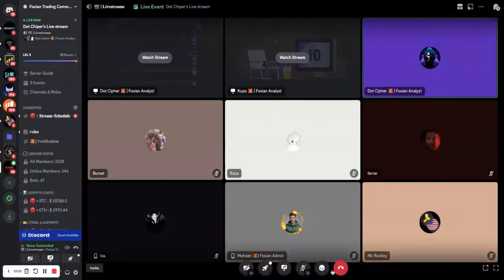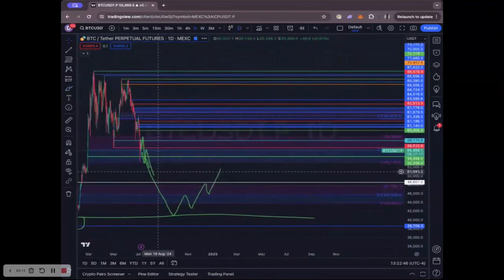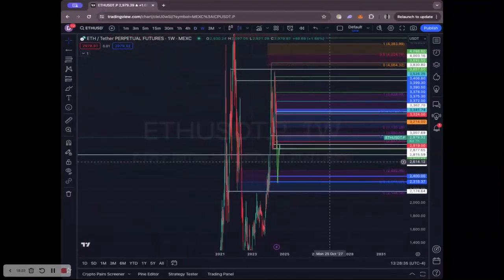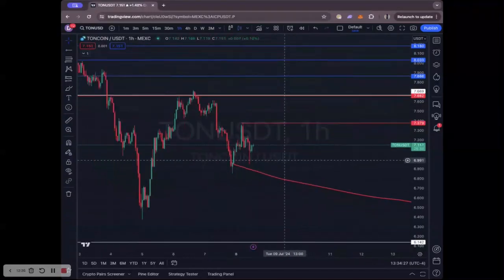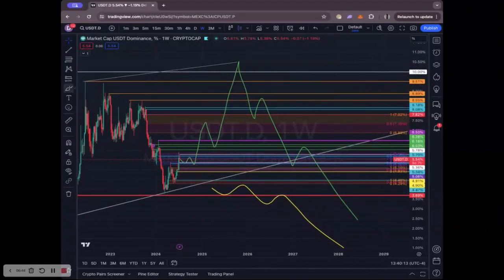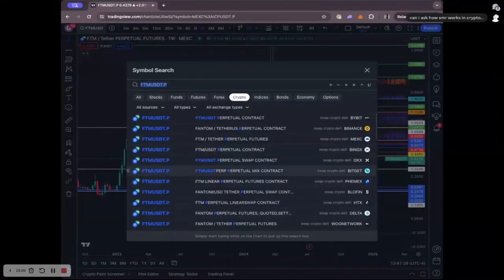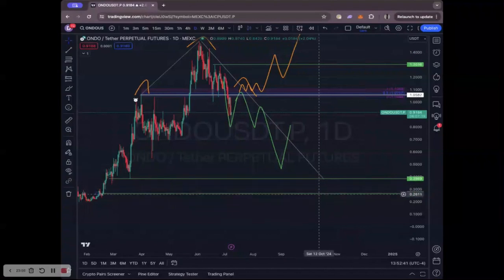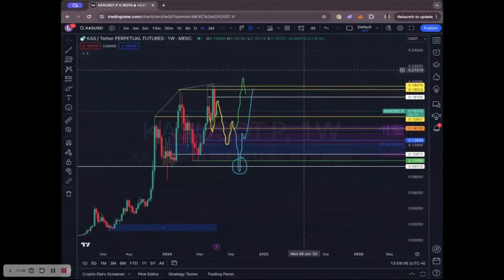Dot Cipher's LiveStream: Analyzing Market Learning How to do Live Trading-Foxian LiveStream